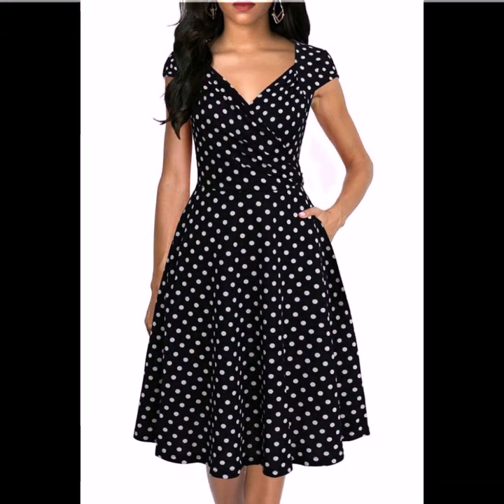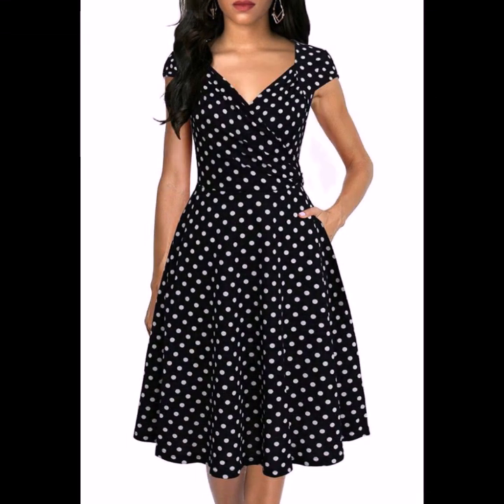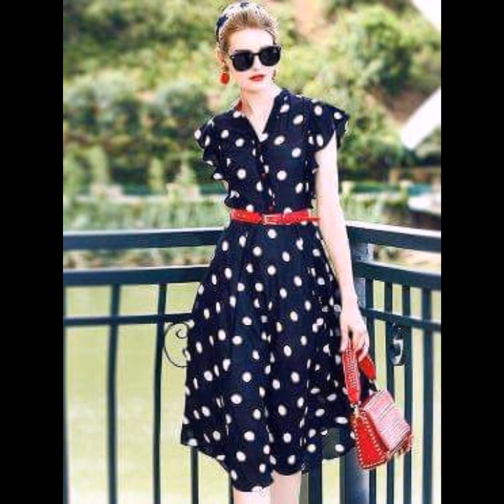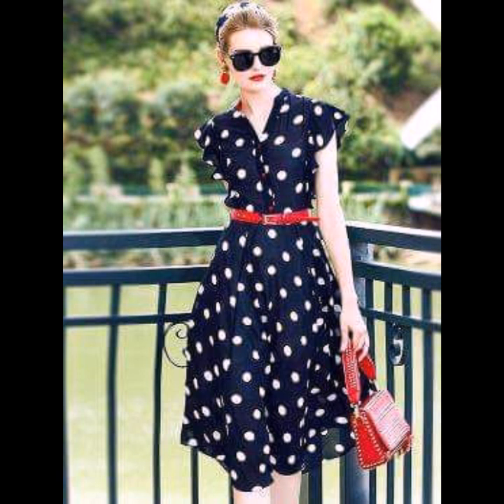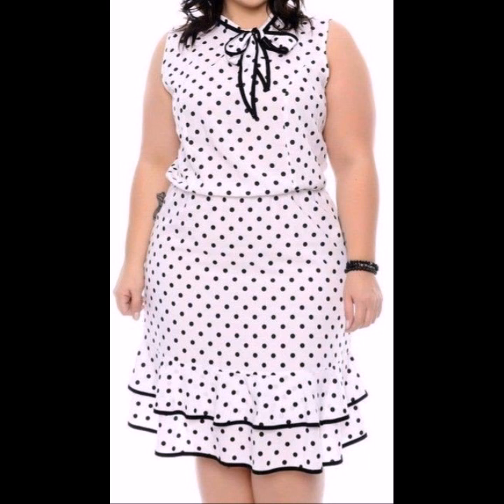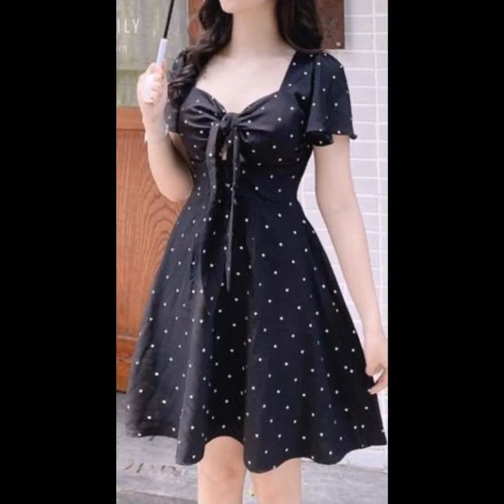trendy stylish frocksforgirls dots lining printed knee length frocks design new